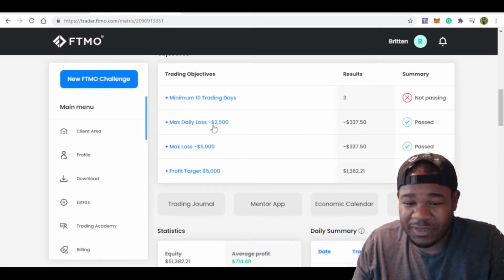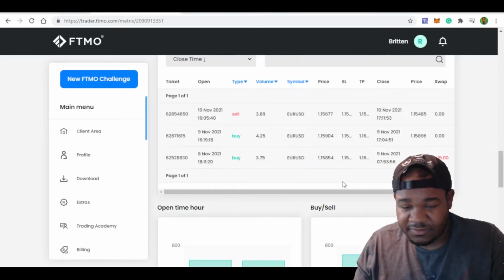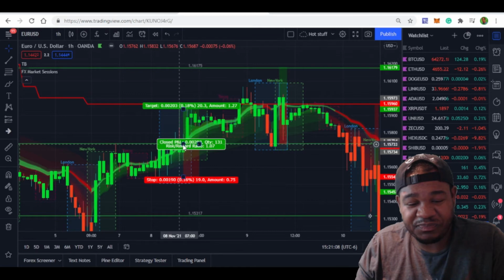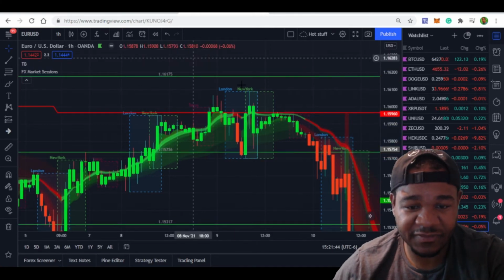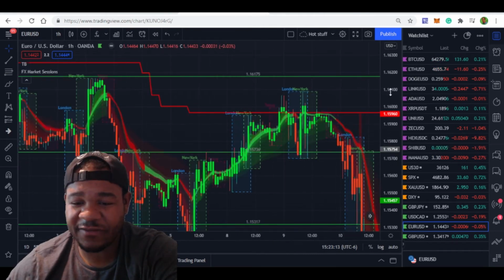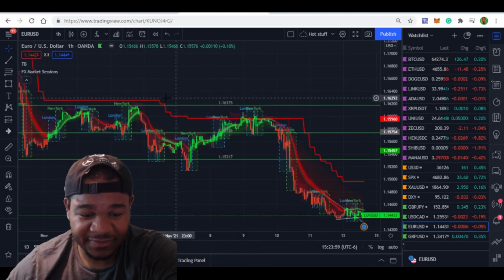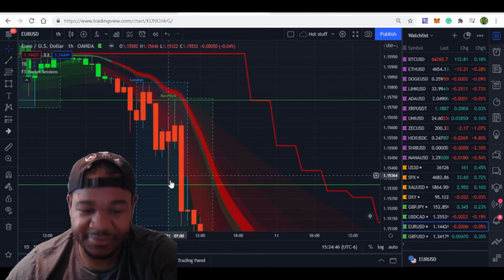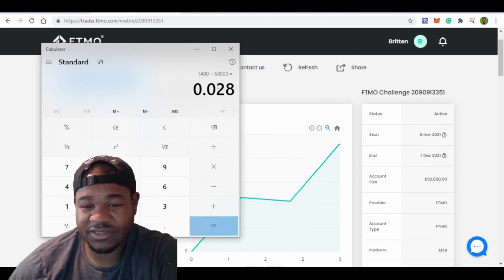Week One Result From FTMO $50k Challenge!!!!!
BTC: bc1qqfhk5hnedj9ull0u5hkeua8aj0hsnzm3edgwnx
ETH: 0x9C0dD30bFb7BFaC3297c16FC10527E12ad233A70
ADA: Ae2tdPwUPEZM84nN9tk5rE5hHPadKfiz7wx1XJKLfHK1tm973HkivprbZ7w